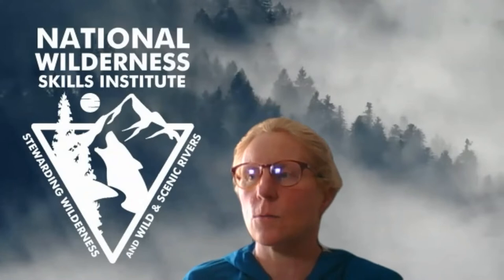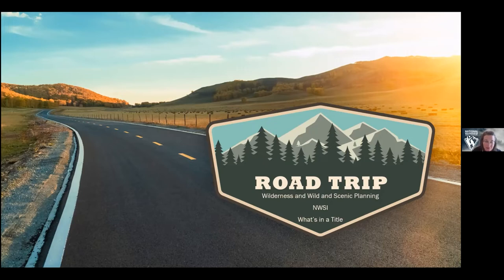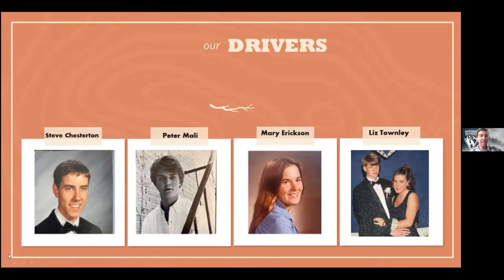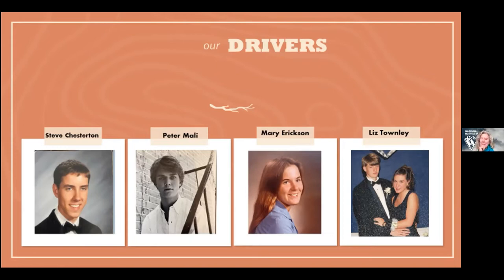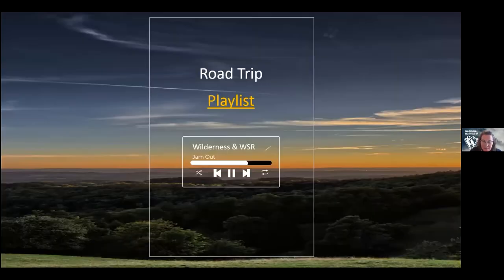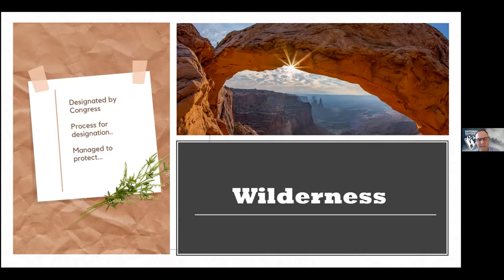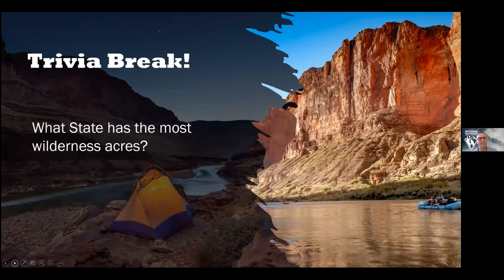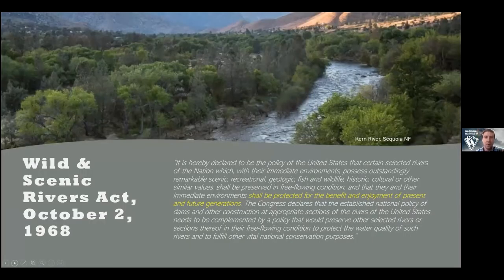NWSI 2022 What's in a Title: Congressionally Designated Areas and the Planning Processes Behind Them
Description:
What is recommended wilderness, or a wilderness study area? What is the difference between those land allocations and designated Wilderness and how does that impact your work? What is an eligibility or suitability study? What does it mean to have an eligible or suitable Wild and Scenic River on your unit? How does that title influence or impact your work? If you are curious about these questions than this course is for you! We will hear from several experts in this field and break down complicated planning terms and processes so that you can understand what these titles mean and what your role is in managing these areas. See you there!

Presenters:
Liz Townley, Wilderness and Wild & Scenic Rivers Planning Specialist, U.S. Forest Service

Steve Chesterton, National Wild & Scenic Rivers Program Manager, U.S. Forest Service

Peter Mali, National Wilderness Program Manager, U.S. Forest Service

Mary Erickson, Forest Supervisor, Custer Gallatin National Forest